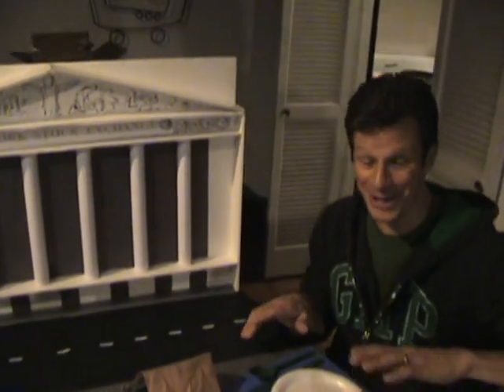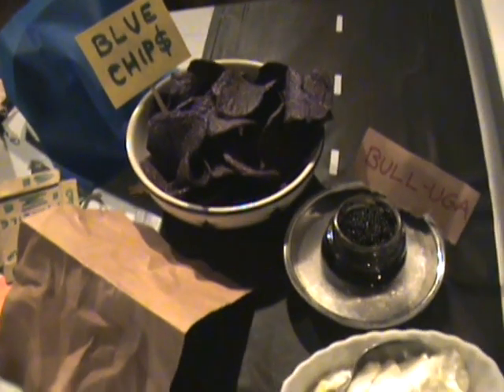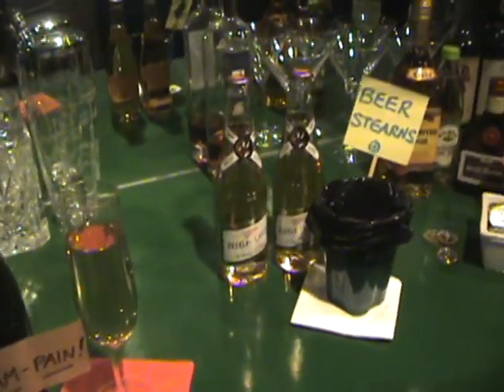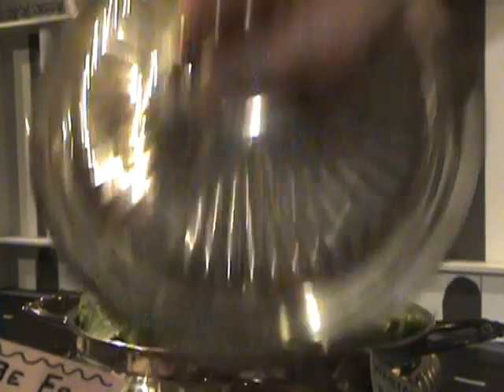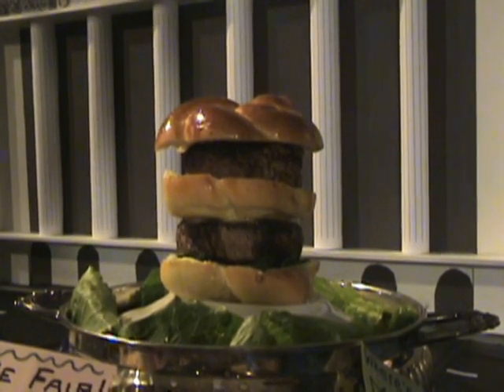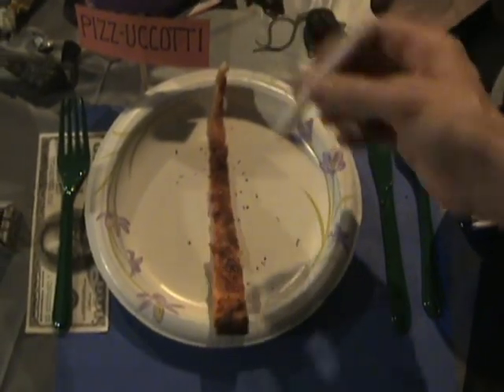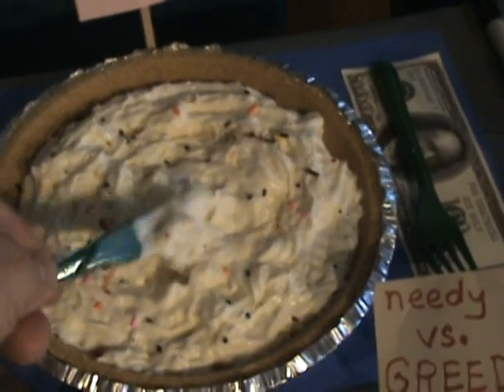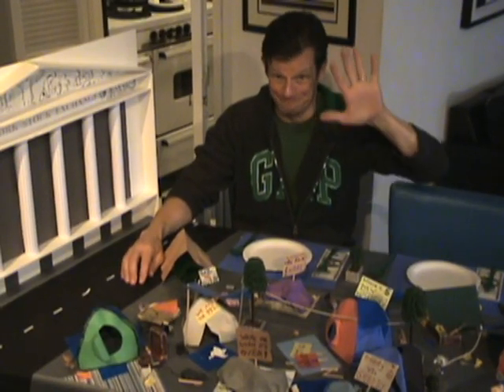Funny Occupy Wall Street Dinner Party! (with Bill Lobley)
Comedian Bill Lobley takes stock and cooks the books in this ridiculous (but deliciously "rich") parody of the protest  that has redefined the term "Profit Sharing." A hilarious mix of Food, Folks, and Finance!